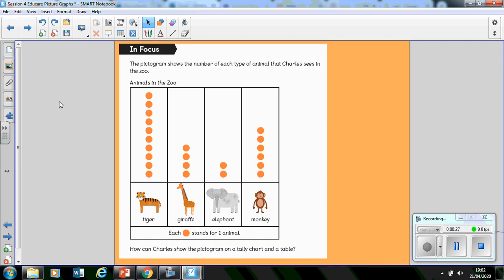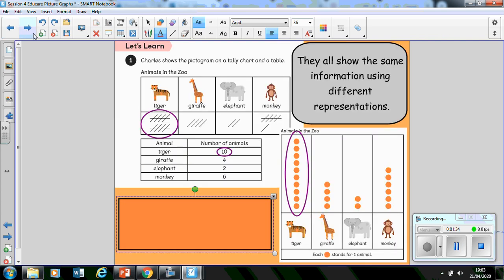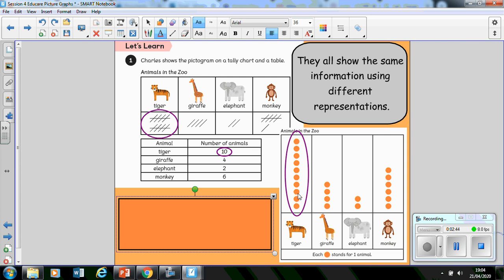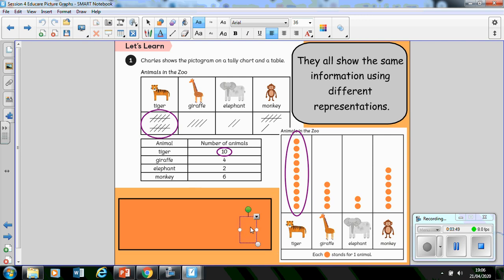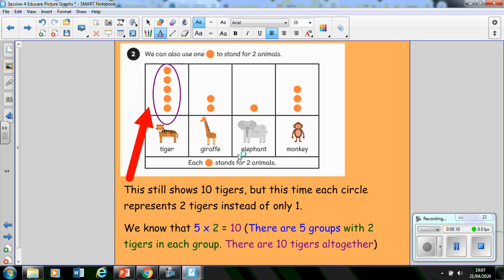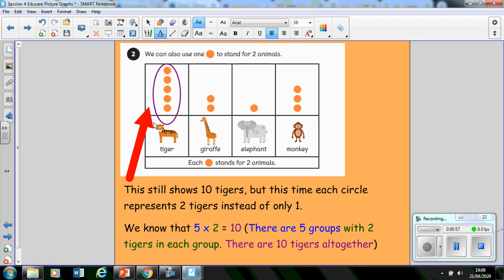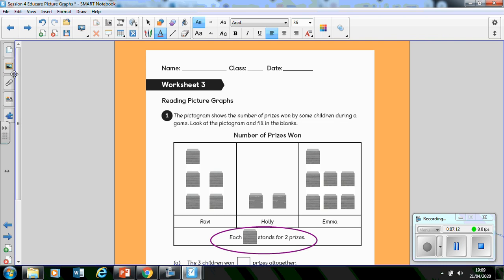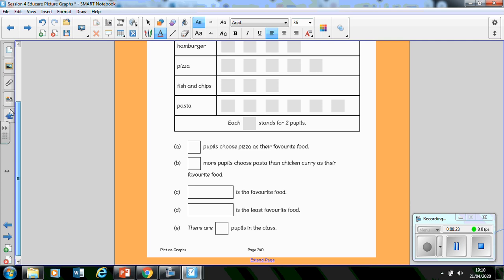Year 2 Maths Monday 27th April